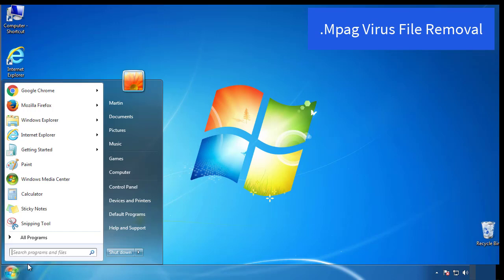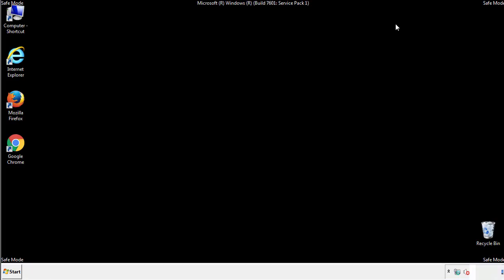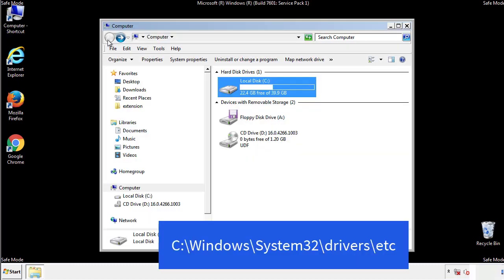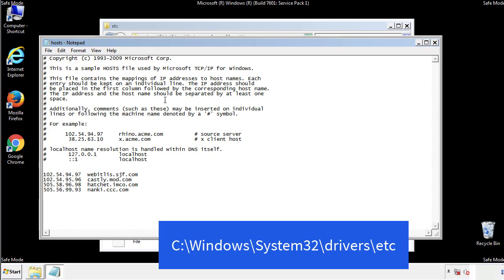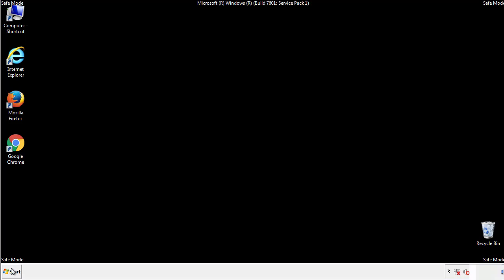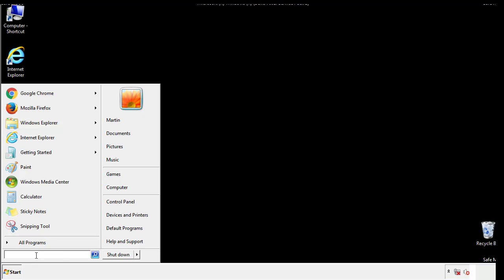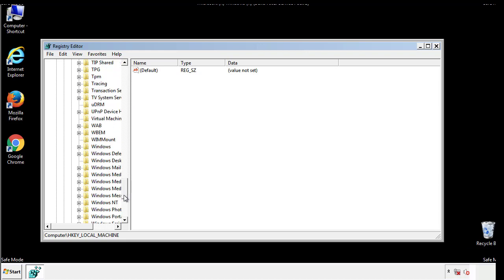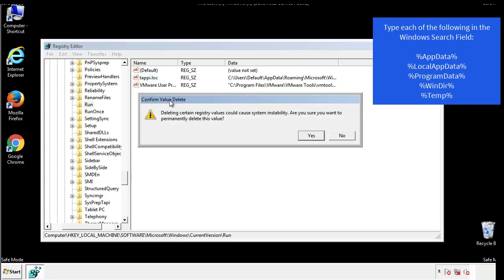Mpag File Virus Ransomware [.Mpag ] Removal and Decrypt .Mpag Files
.Mpag File Virus Ransomware Removal (+.Mpag File Recovery)

How to remove Mpag ransomware (Virus Removal Guide)
.Mpag Files Virus (STOP) – How to Remove + Restore Files
Remove Mpag Ransomware and Decrypt .Mpag Files
Remove .Mpag Virus (File Recovery+ Ransomware Removal)
.Mpag File virus - Remove It and Recover Files
How to remove Mpag Ransomware - virus removal steps
.Mpag Files (STOP Ransomware) – Remove + Restore Data
.Mpag file virus ransomware (Restore, Decrypt .Mpag extension files)
.Mpag file virus Removal Guide – Help To Decrypt Your Files
Guide – How Do I Decrypt .Mpag File Extension Virus
.Mpag file virus Removal Guide +File Recovery
How to Remove .Mpag Ransomware and Restore .Mpag Files
Get Rid of .Mpag file virus (Remove Ransomware + Recover Data)
Remove .Mpag file virus And Recover Encrypted Files
Remove Mpag ransomware and retrieve the encrypted files
How To Uninstall .Mpag file virus From PC
How to Get Rid of .Mpag file Virus Effectively?
How To Delete .Mpag file virus From PC
Uninstall .Mpag ransomware from Windows 10
Remove .Mpag ransomware virus (+File Recovery)

Howtoremoveguide